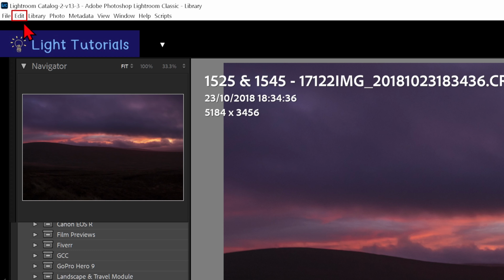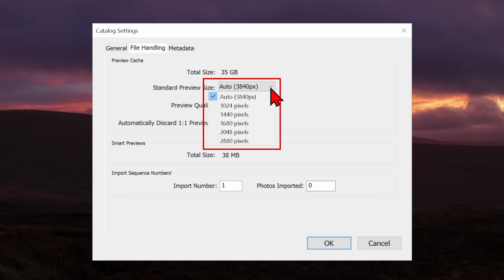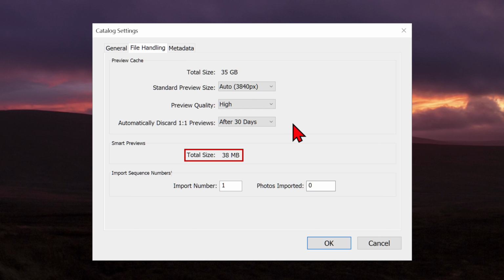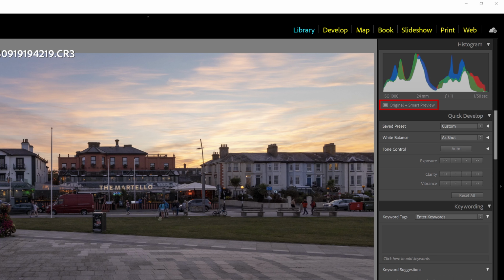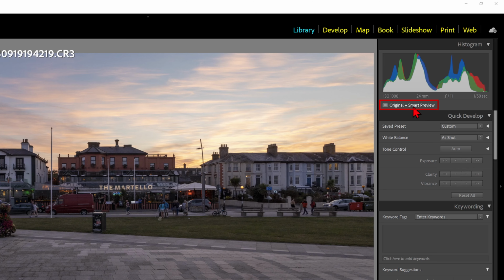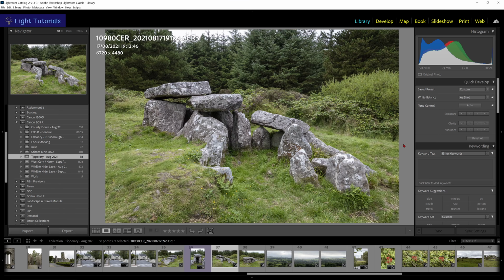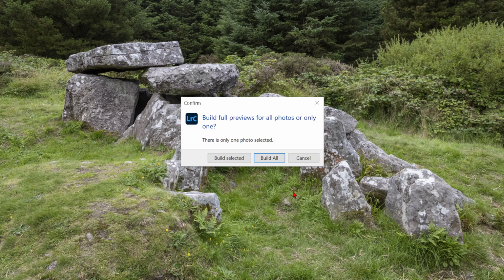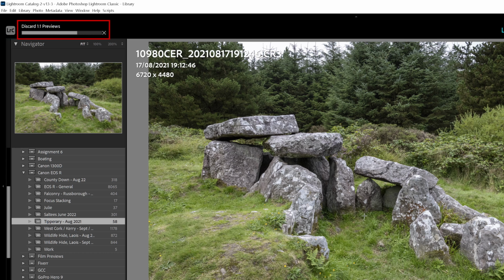Make Lightroom Run FASTER By Clearing These Hidden Files!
Tips on how to manage previews in Lightroom Classic, including changing the size and quality of Standard and 1:1 previews and discarding previews.